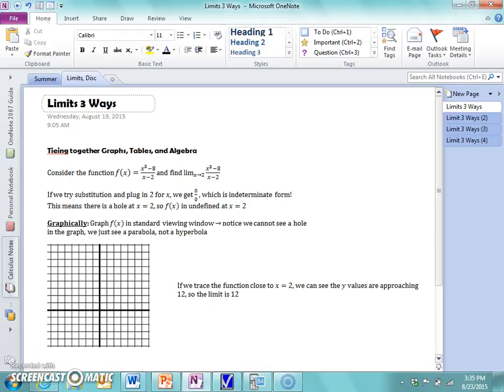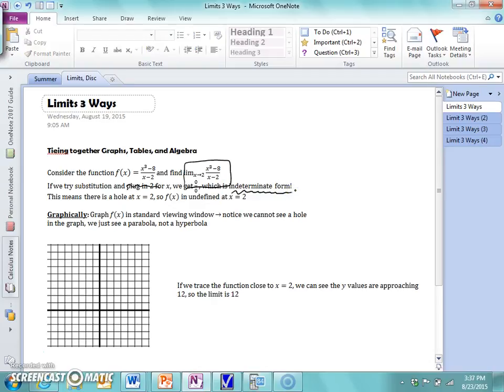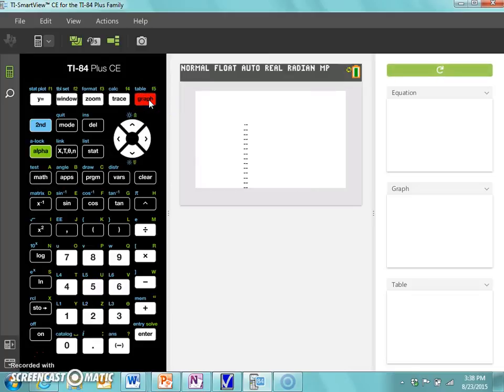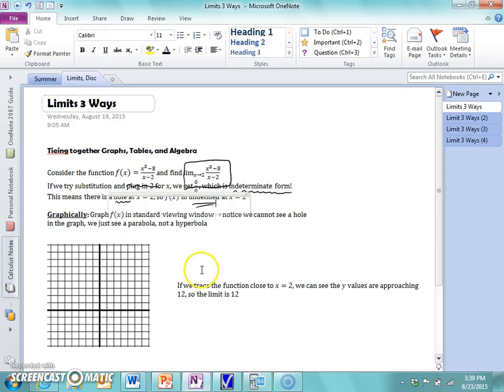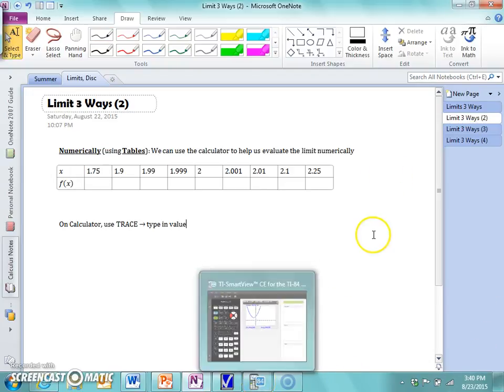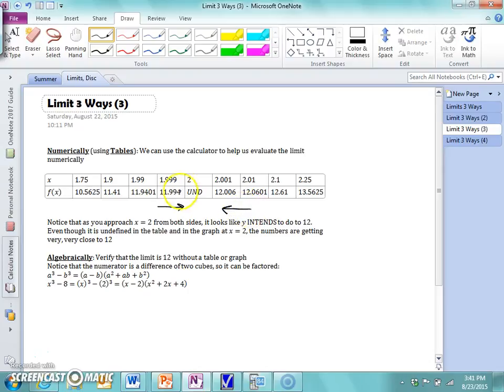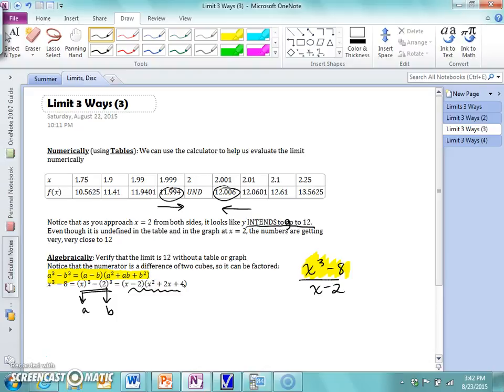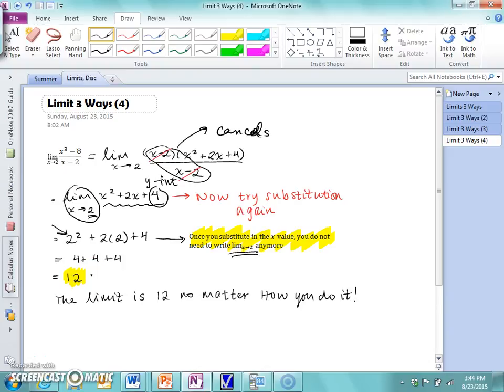limits 3 ways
AB due Tuesday 8/29
BC due Wednesday 8/30